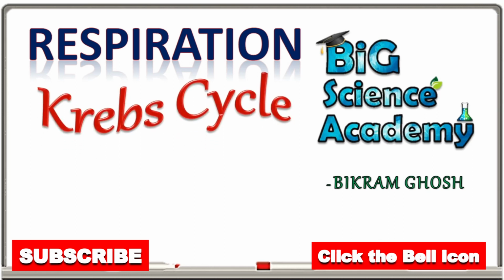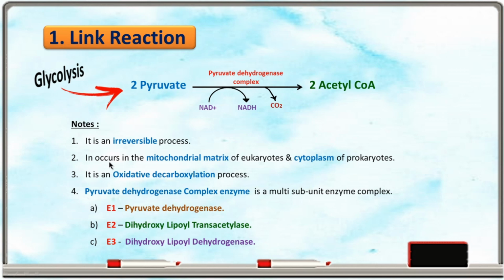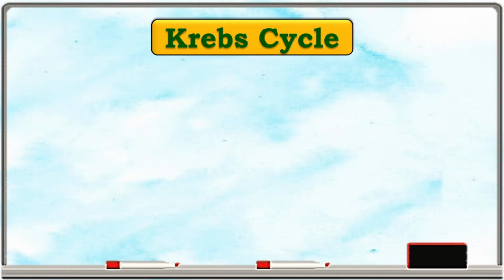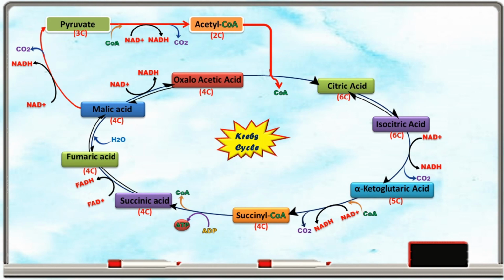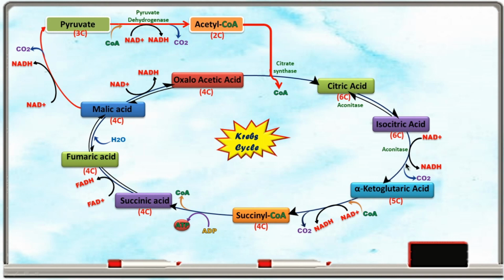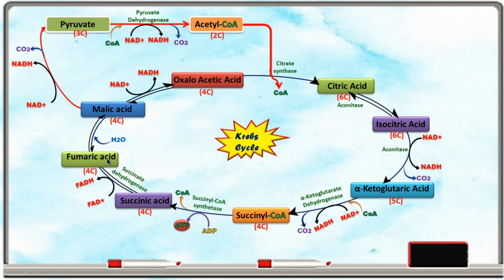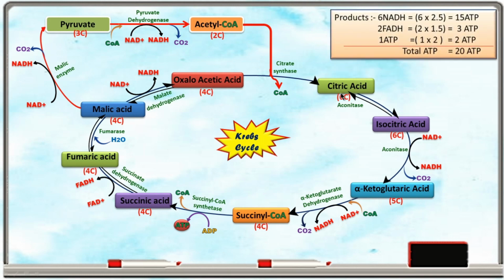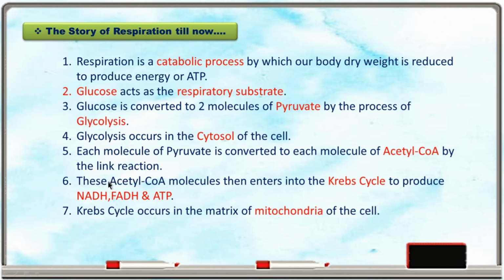Krebs Cycle I Respiration I NEET, B.Sc., M.Sc., GATE, NET I - BiG Science Academy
This video contains a detailed explanation of the Link Reaction and Krebs Cycle of Respiration.